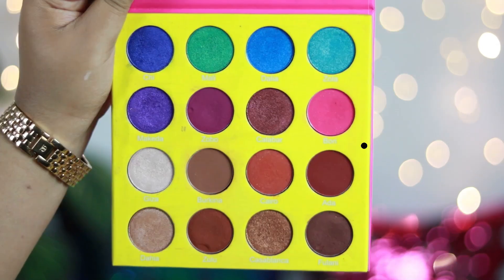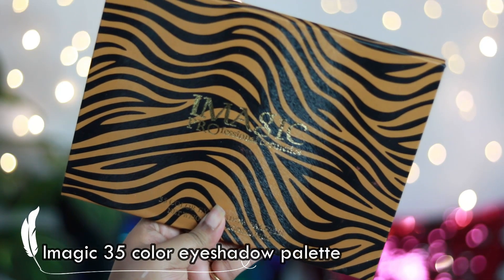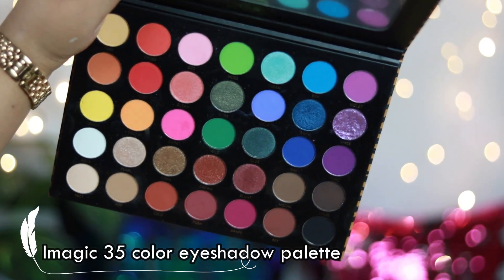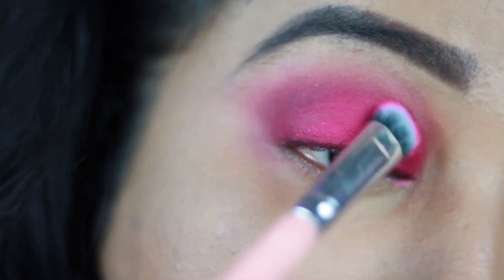PINK EYES & NUDE LIPS//Colourful Makeup Look//MAKEUP TUTORIAL//saptaparnee biswas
Hii my beauties...
Today I am playing with one of my favourite colours...and its PINK...
Created a gorgeous pink eyelook paired with black & white winged eyeliner and added a gorgeous nude lipstick on my lips.Its a peppy look which can be paired up with your white tee & blue jeans.

Hope to get back my clear skin soon!!

✔️EUROPE GIRL 3D SCULPT EYEBROW KIT

 ✔️MAYBELLINE SUPERSTAY 24HR FULL COVERAGE FOUNDATION- 310 SUN BEIGE
ptype=product&productId=375090&skuId=375090&pps=3

✔️PAC DOUBLE VOLUME VOLUMINOUS MASCARA

✔️ LAKME 9TO5 WEIGHTLESS MATTE MOUSSE LIP & CHEEK COLOR- NUDE CUSHION

❤️Top: HONEY
❤️Earrings: SHEIN
❤️Lips: LAKME 9TO5 WEIGHTLESS MATTE MOUSSE LIP & CHEEK COLOR- NUDE CUSHION

XOXO...
saptaparnee...